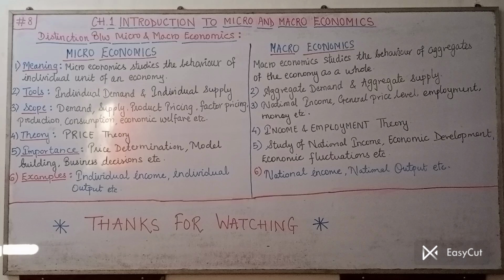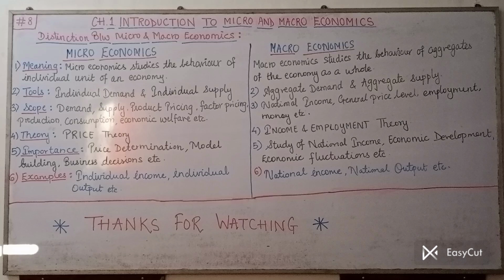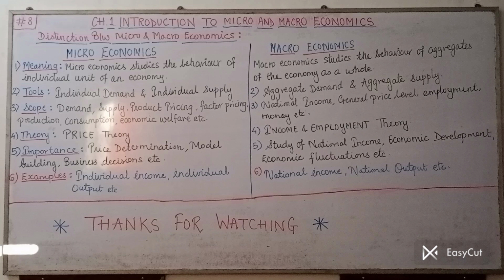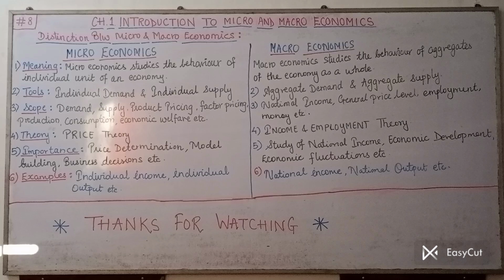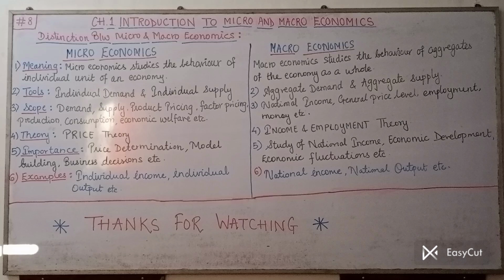Distinction micro and macroeconomics